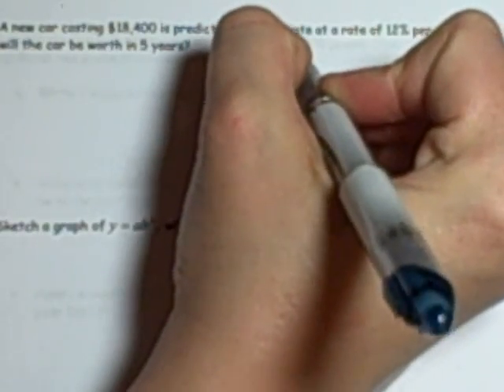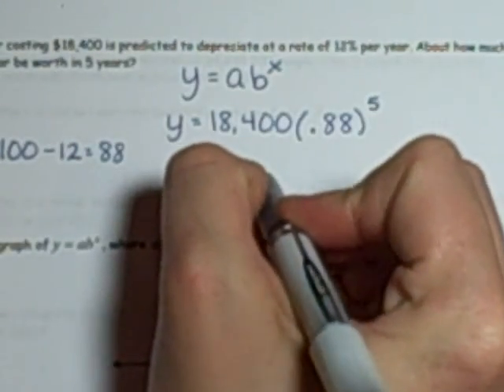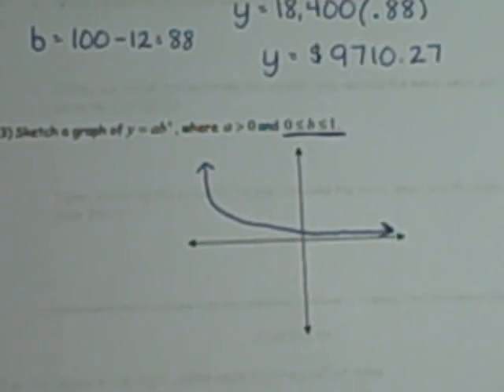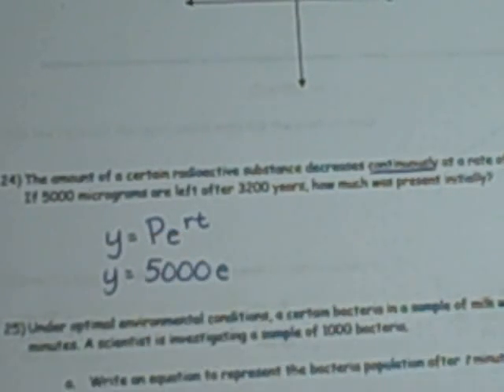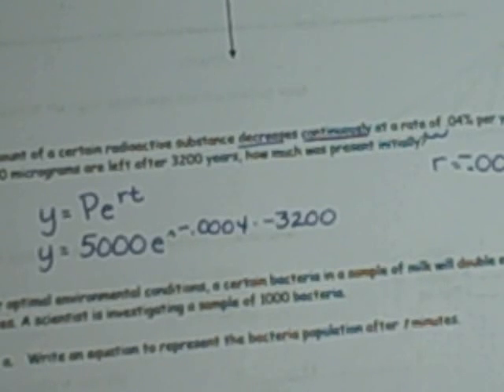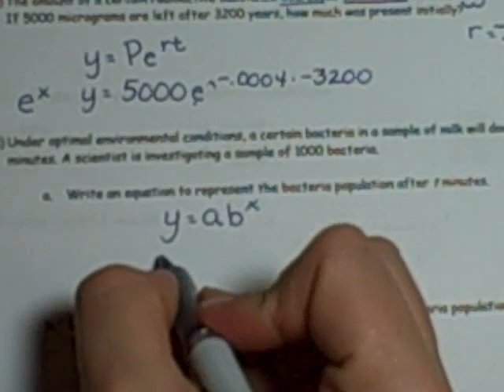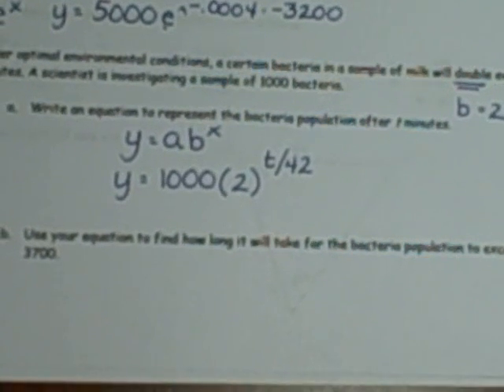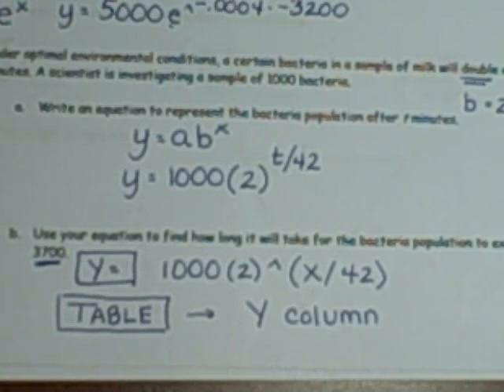Alg 1B Sem2 Exam Review: Q's 22-25